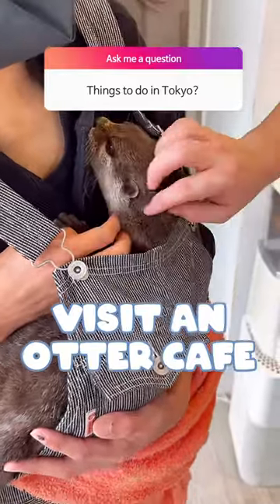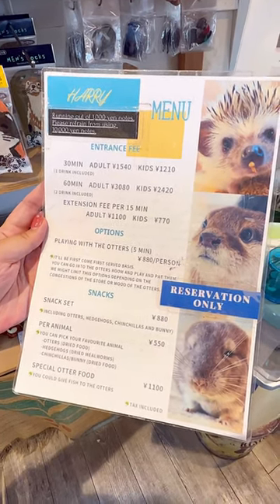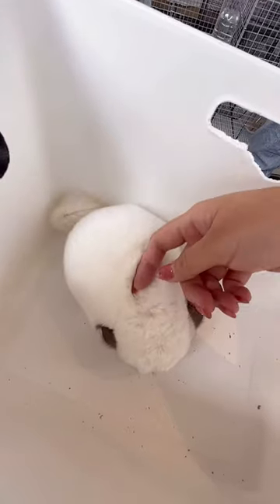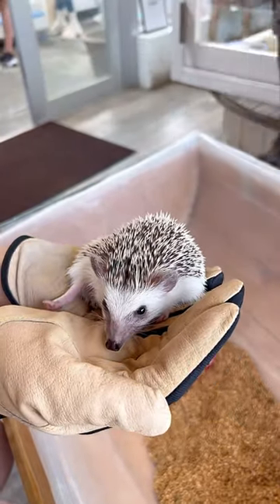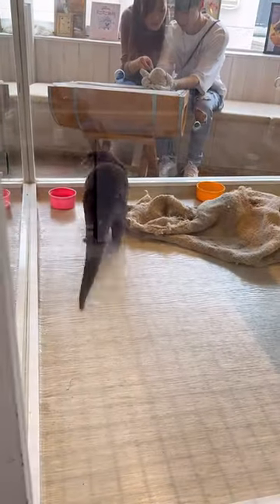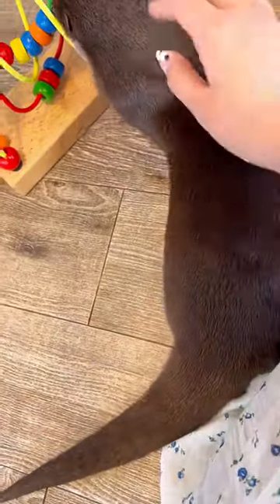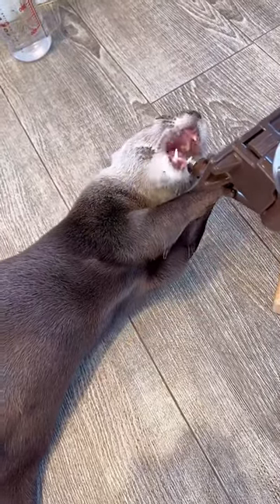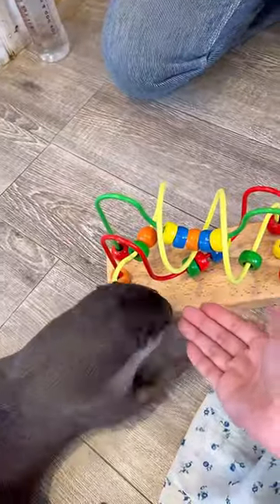Visiting an otter cafe in Tokyo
We visited Harry Harakuju Terrace, watch our full video @kwon-sisters to see more!